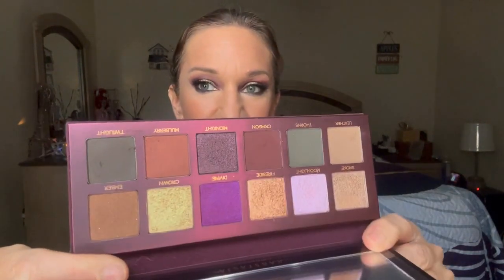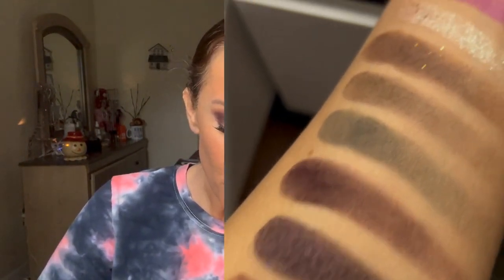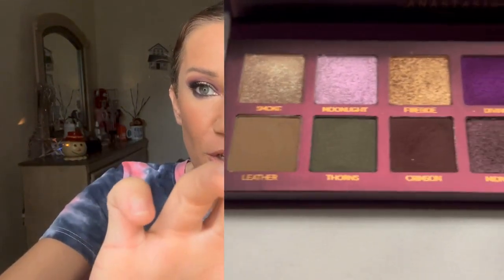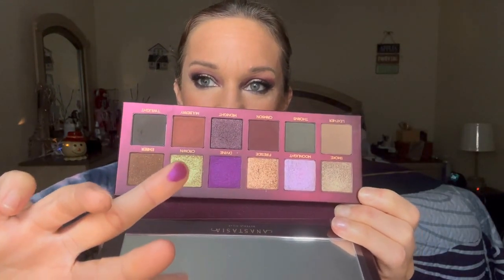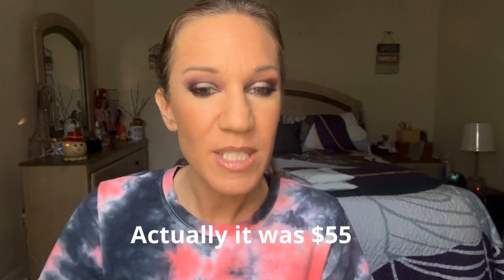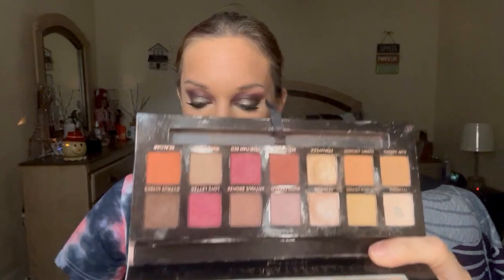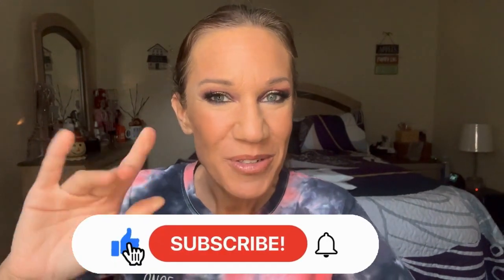New Anastasia Beverly Hills Fall Romance Eyeshadow Palette First Impressions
These fall colors are gorgeous! At $55, this palette mimics the packaging of the older Anastasia palettes except without a brush and the pans are bigger.

My Subscription Boxes:
Boxycharm